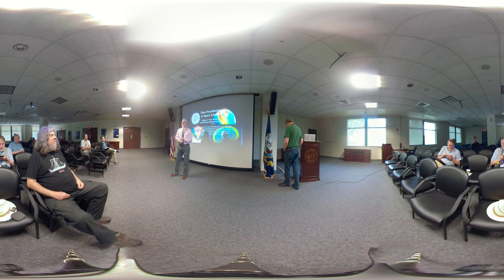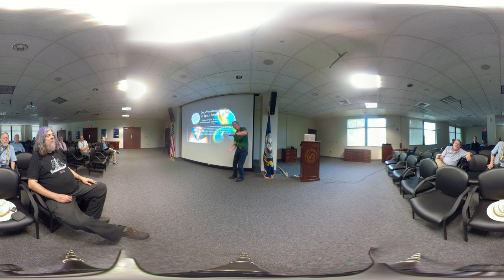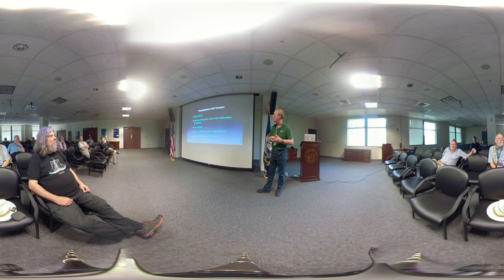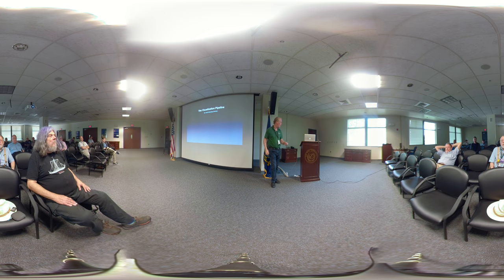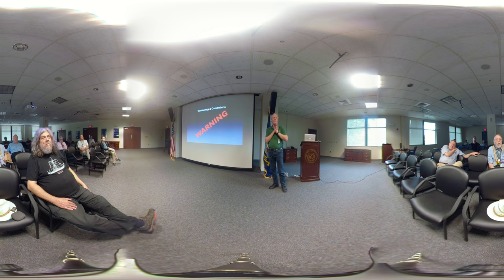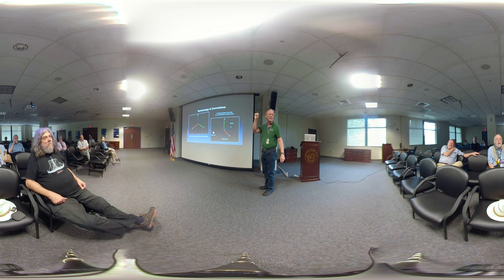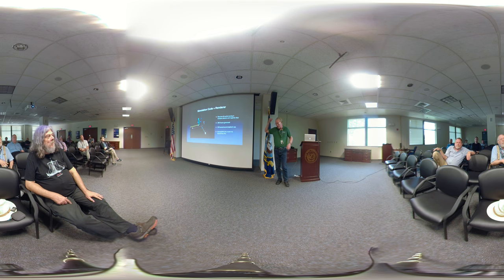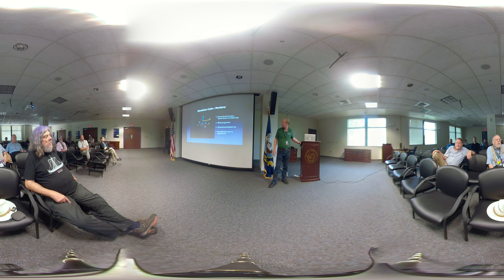William "Tom" Bridgman, USNO Data Visualization in Space Science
William "Tom" Bridgman
Data Visualization in Space Science

USNO Scientific Colloquia

Montgomery College 360